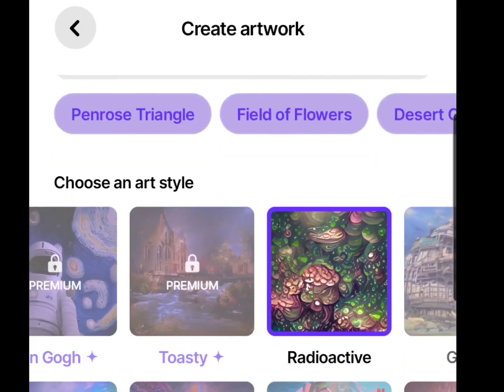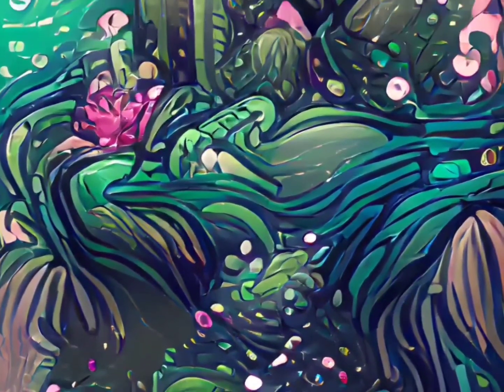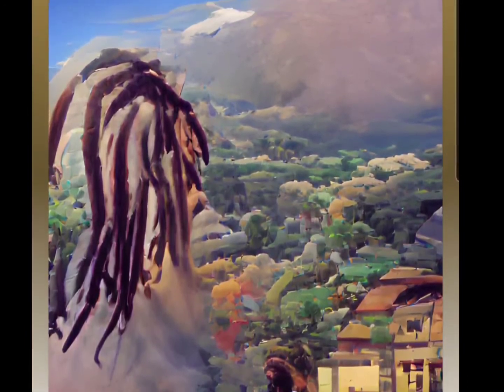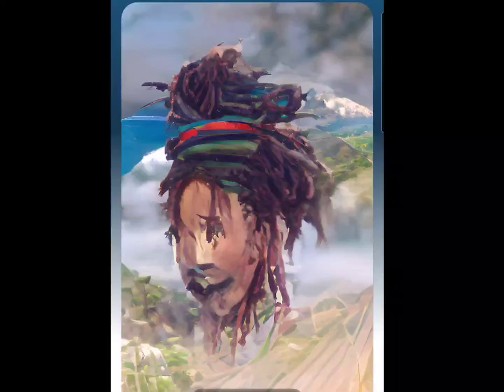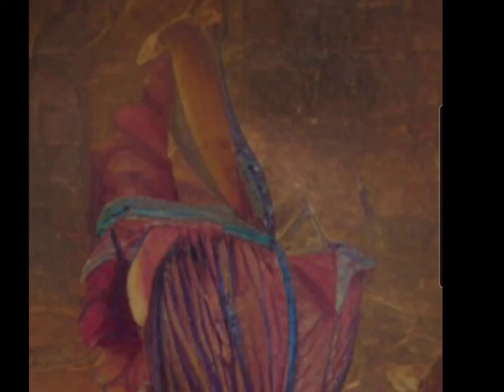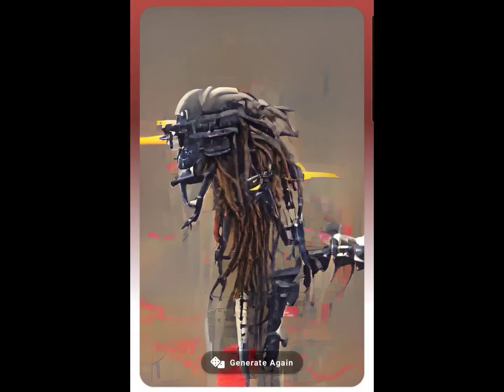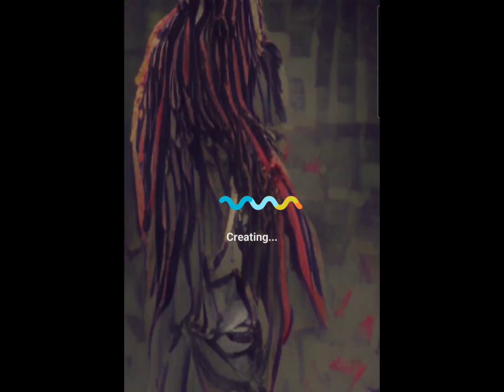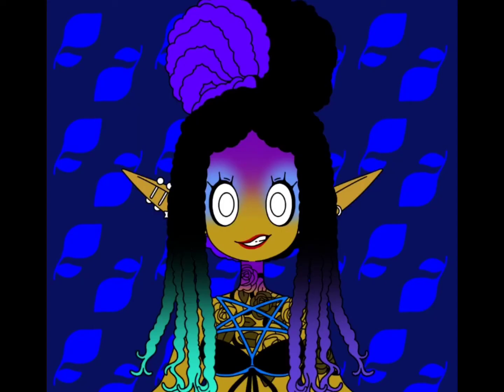A.I. Creates Loc Inspired art 🎨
I don't know what to say! robots really are taking over. let's take a look to see what kind of art they can make and how much data they have on the loc community.